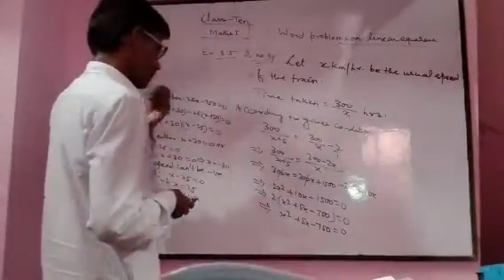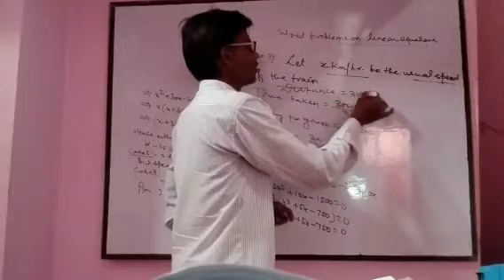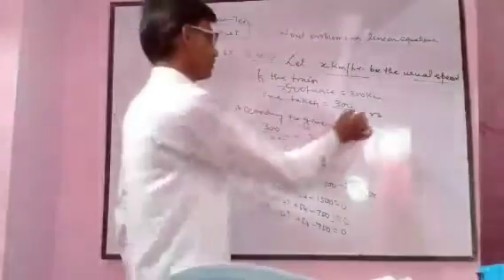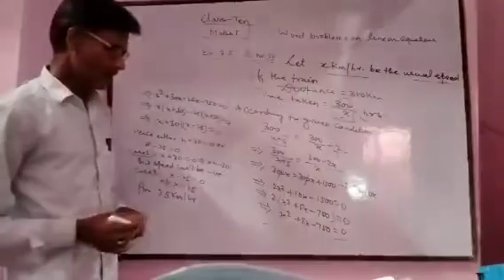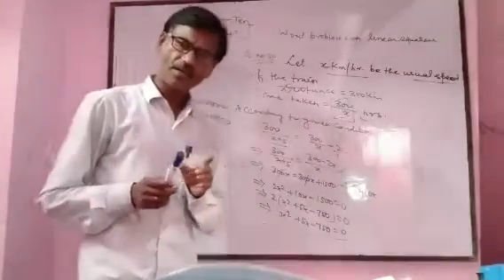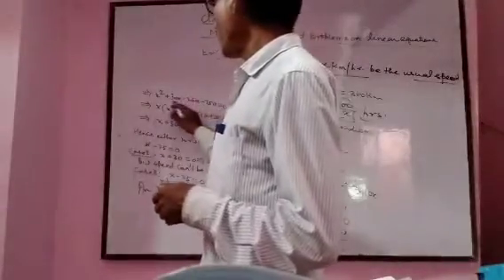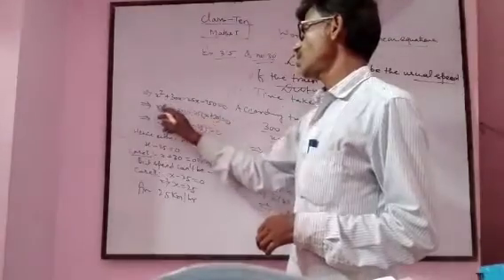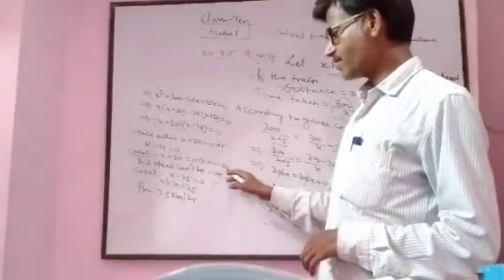Ten maths1st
Linear equations.